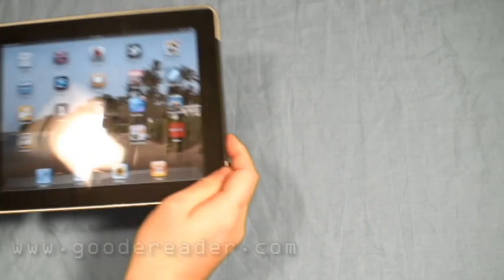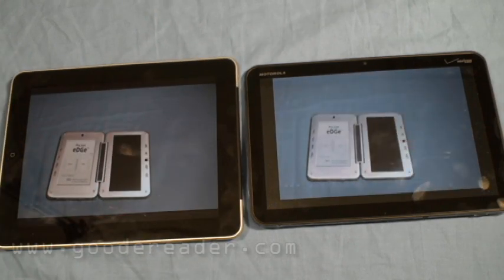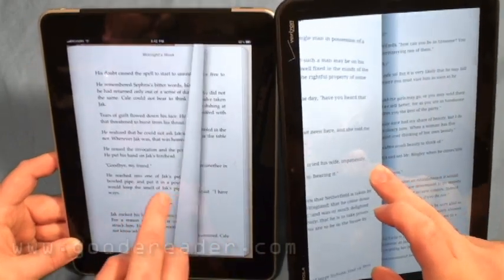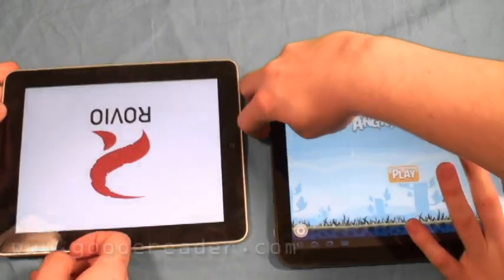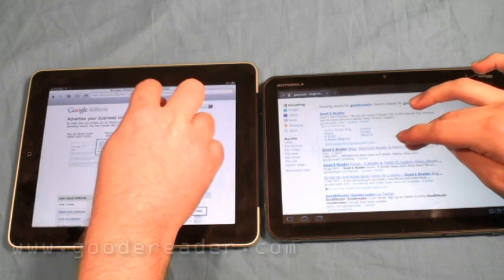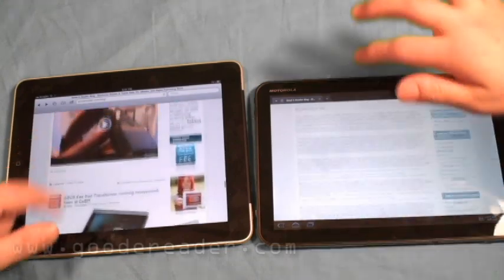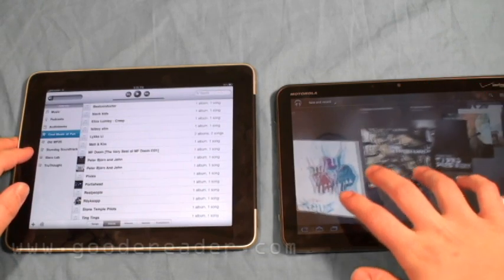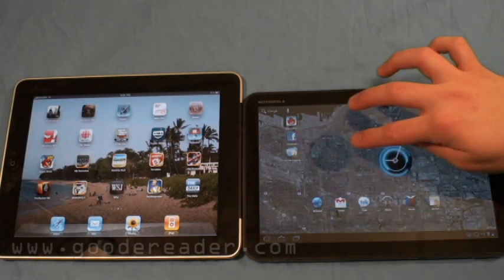Motorola Xoom and Apple iPad Comparison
In this Good e-Reader exclusive video we pit two of the worlds best tablets head to head - the Apple iPad and Motorola Xoom! We put these two tablets head to head in an array of tests. We show you videos, picturs, web browsing experience, ebook reading, hardware and tons more.